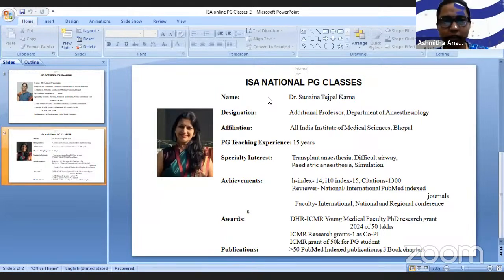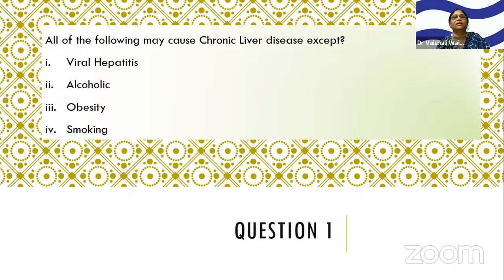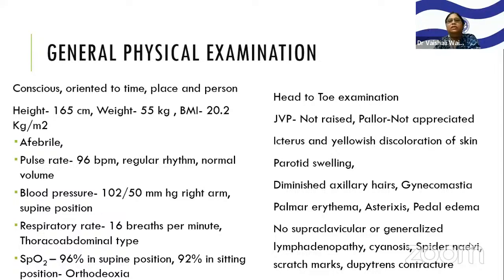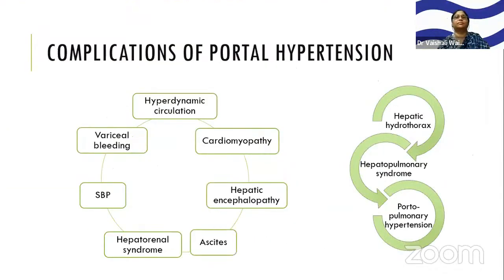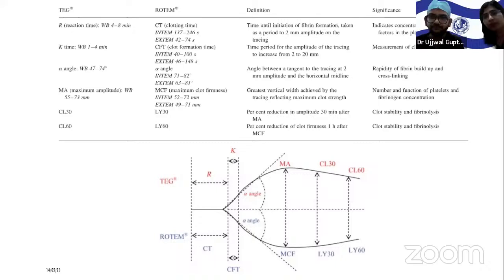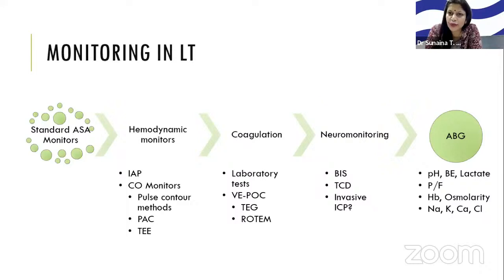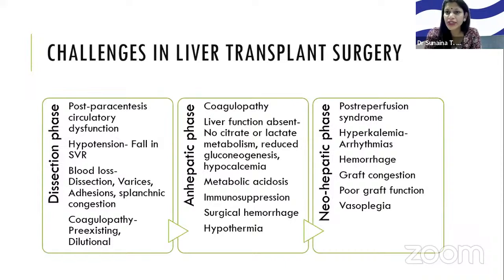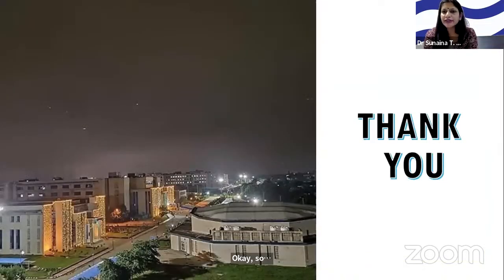ISA National Online PG Class on Liver Transplant